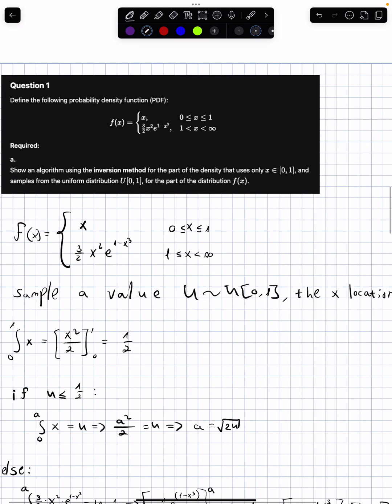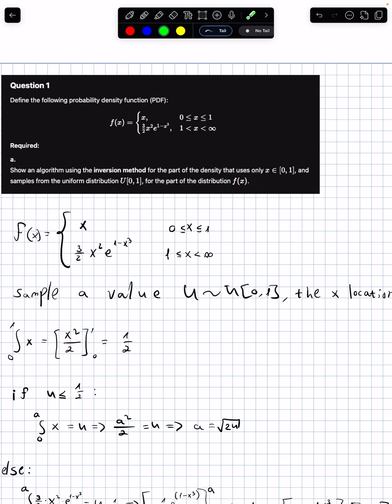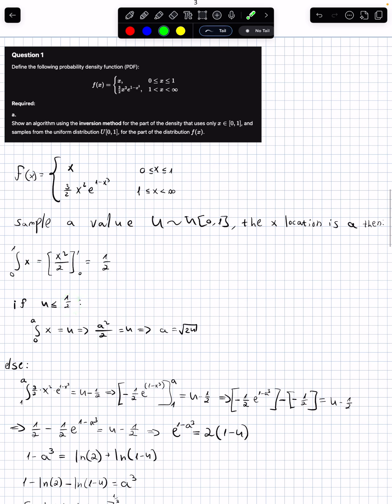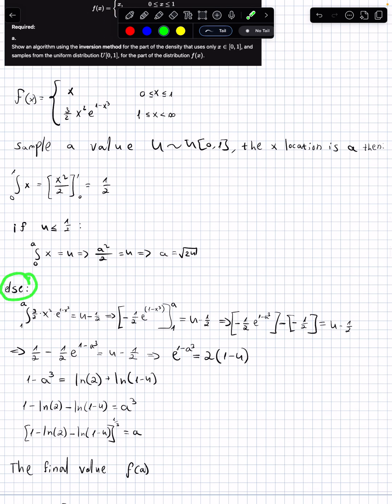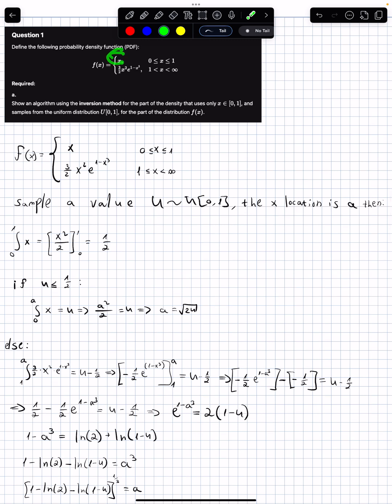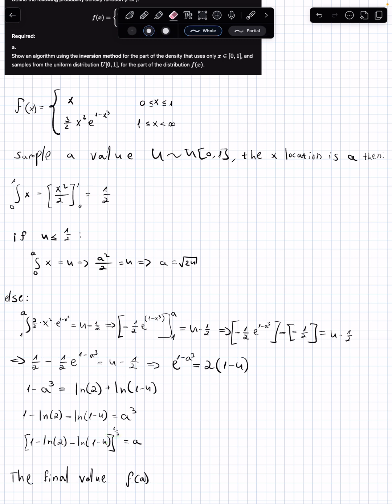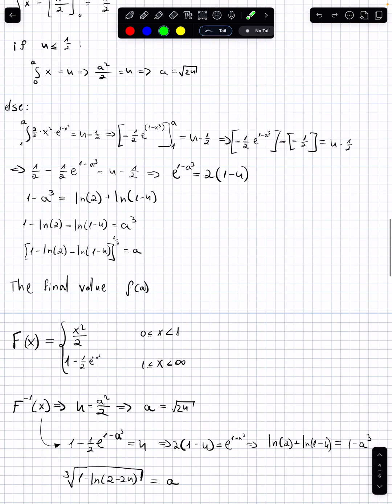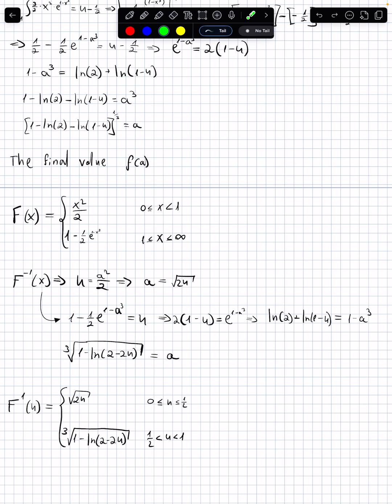Sampling from f(x) = x on [0,1] Using the Inversion Method | Simulation Tutorial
In this video, we walk through how to use the inversion method to sample from a probability distribution defined by:

𝑓(𝑥) = 𝑥
for 𝑥 ∈ [0,1]
This method is a foundational technique in simulation and probabilistic modeling.
We derive the cumulative distribution function (CDF), invert it, and show how to generate samples using the uniform distribution
𝑈 [0,1]

Perfect for students in simulation, statistics, or anyone learning about random variable generation using Python.

📚 Topics Covered:

PDF to CDF conversion

Inverting the CDF

Uniform sampling with U[0,1]

Python implementation of the inversion algorithm